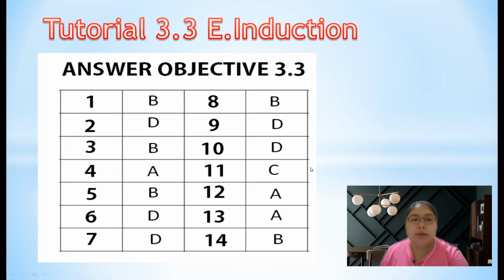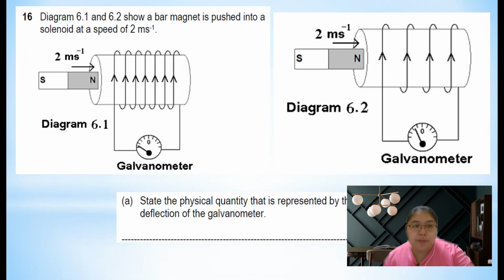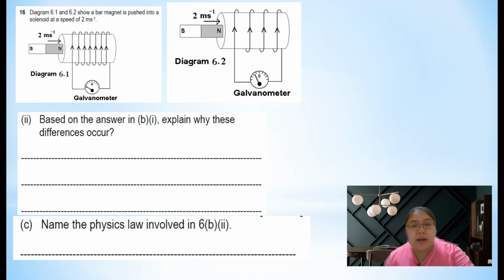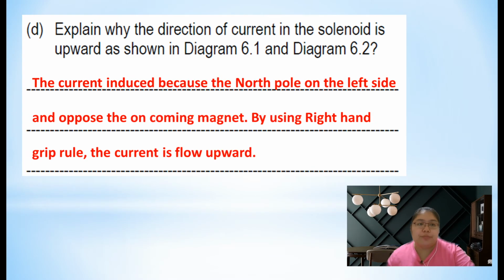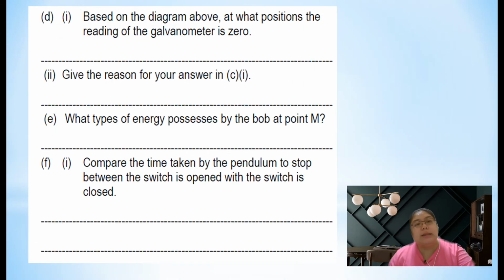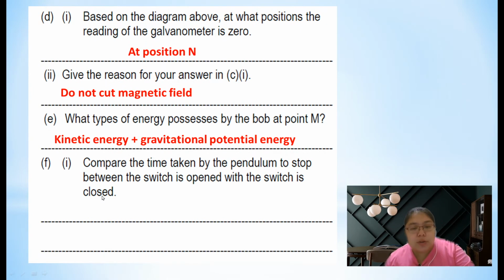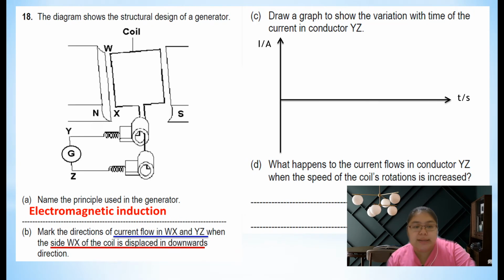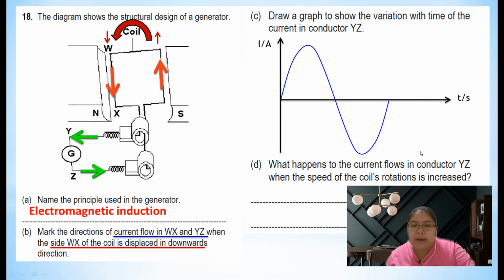Lesson 3-3 Form 5 Physics Tutorial Electromagnetic Induction